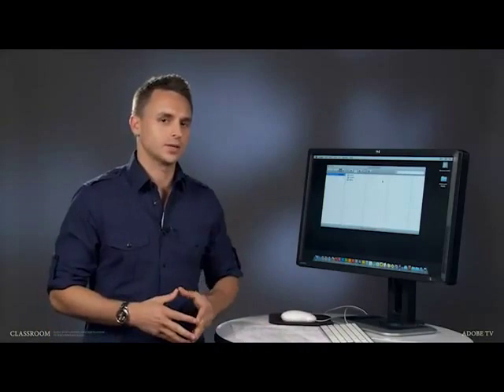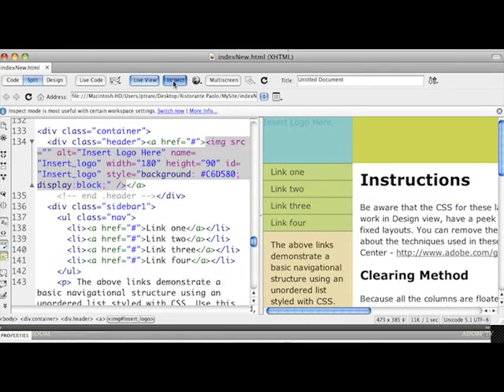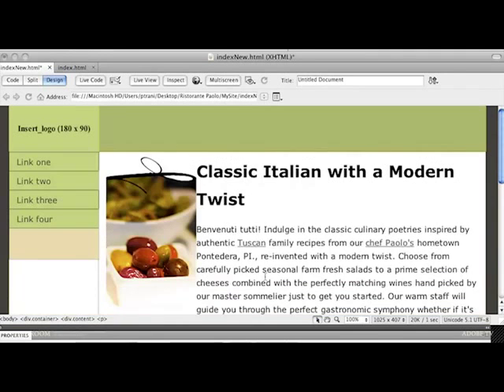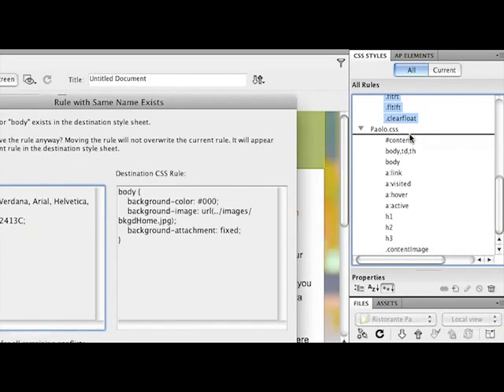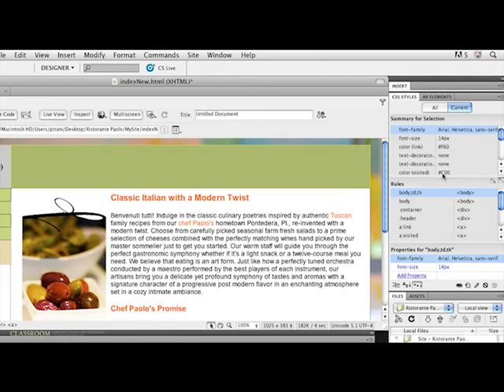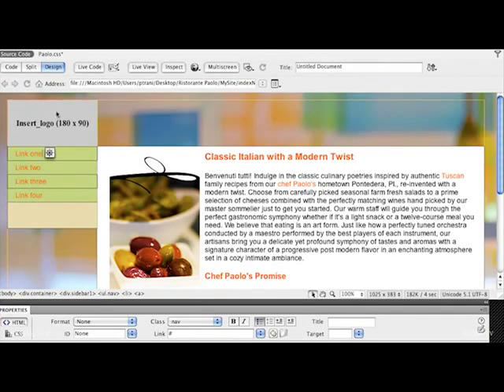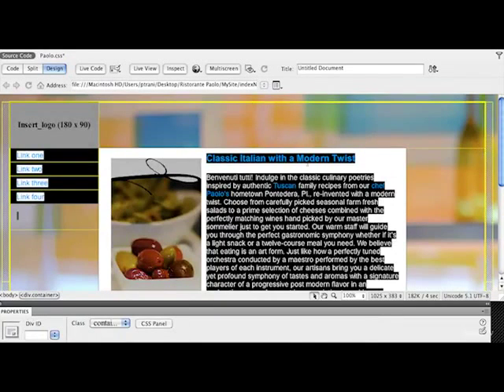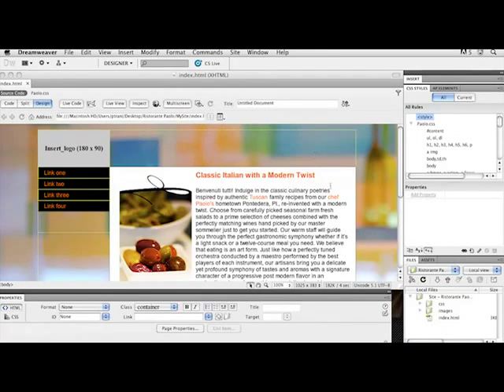Part 09 Using Pre Built Templates